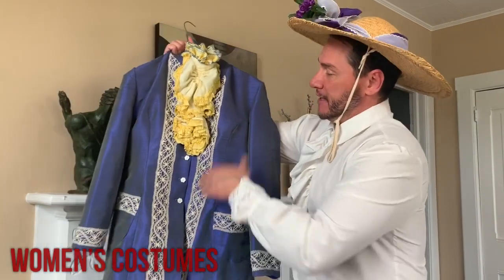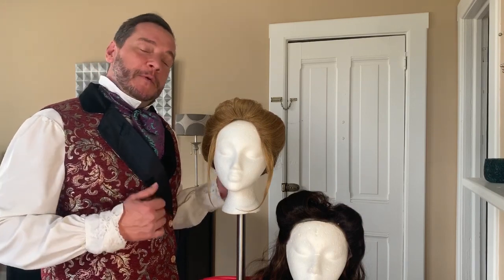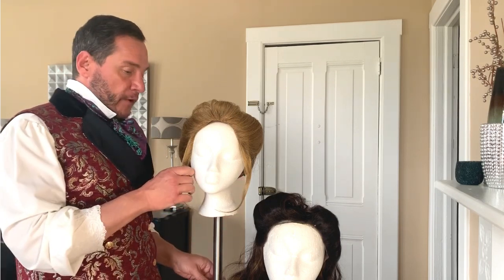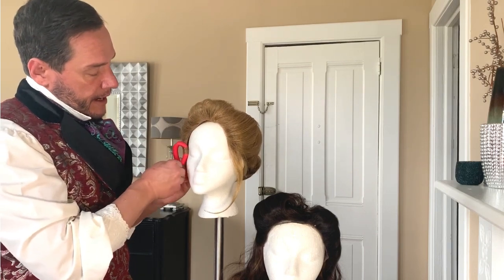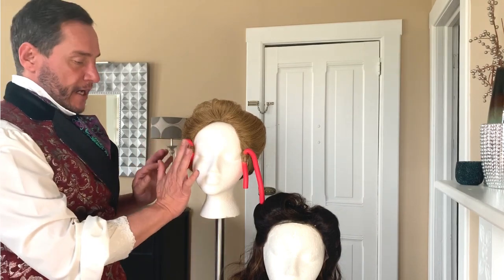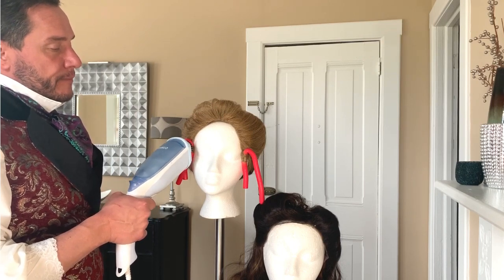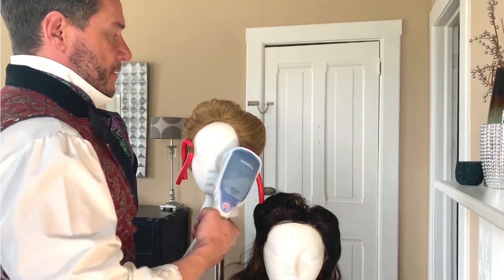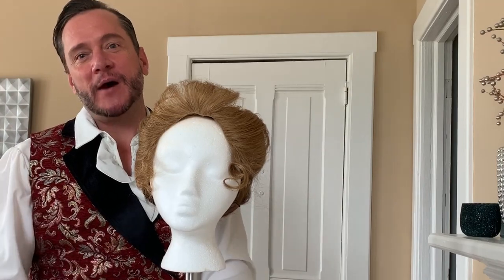The Importance of Being Earnest Costumes & Wigs with Hank - At Home With The Wayne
At Home With The Wayne from the Wayne Theatre in Waynesboro, VA is very pleased to present "Costumes & Wigs with Hank".

Join Hank Fitzgerald as he discusses some of the Victorian costumes that are used for our production of The Importance of Being Earnest.  Hank also shares his tips for curling hair on your old Halloween wigs!